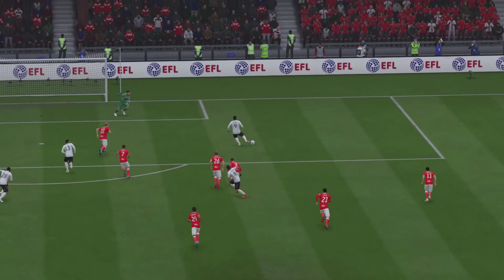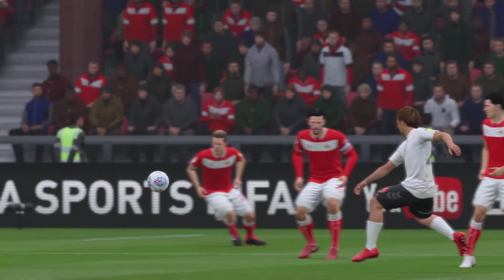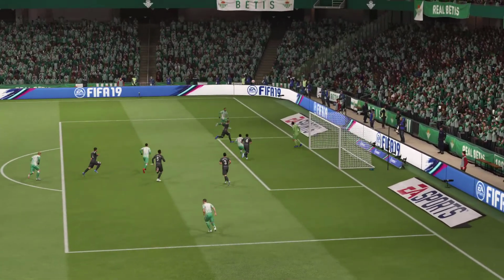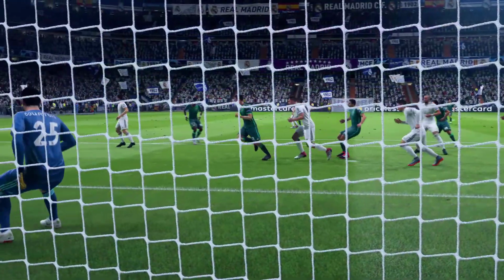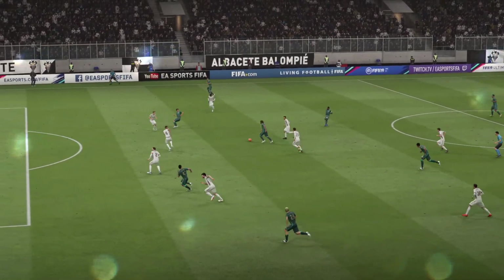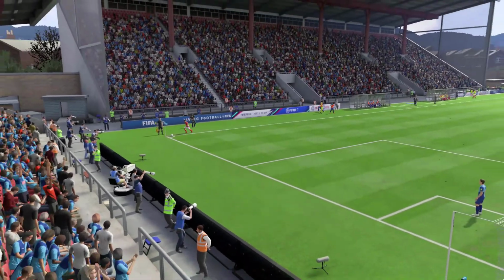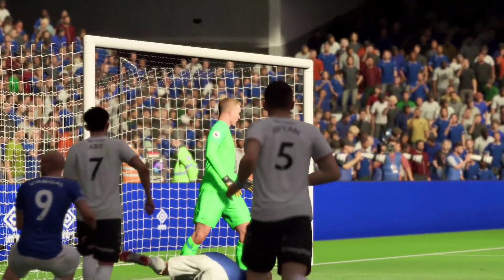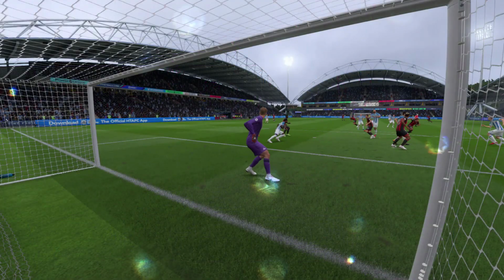Fifa 19 #5 Goals Assists and Skills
fifa 19 game gameplay goals